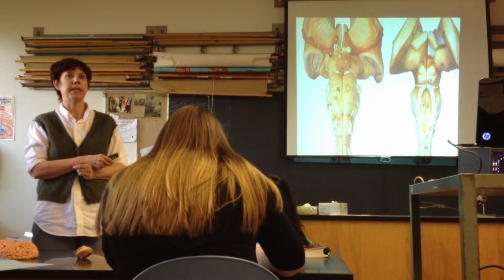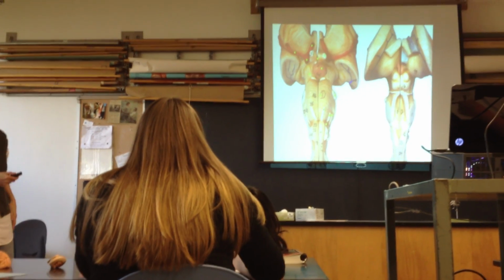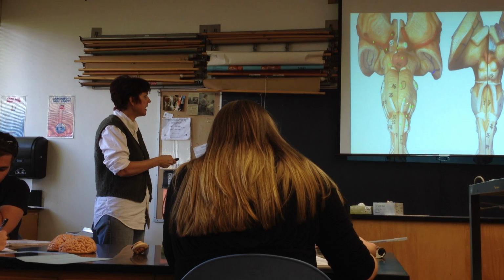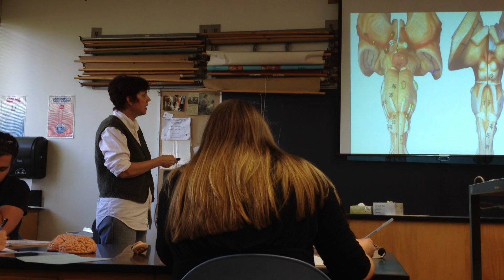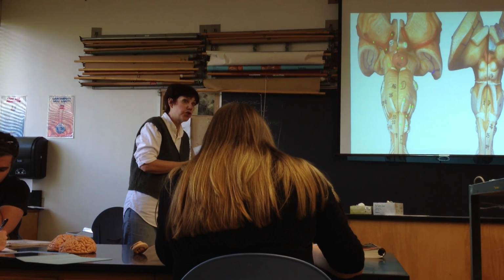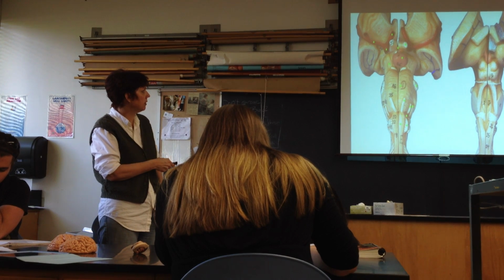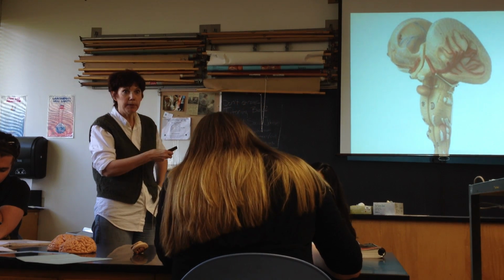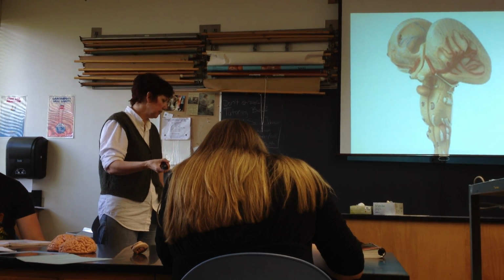Bio 22 - Anatomy - Exam 3 - Lab #4 (04/03/13)